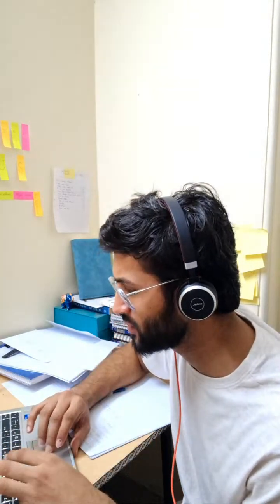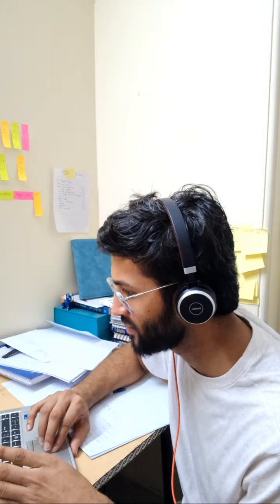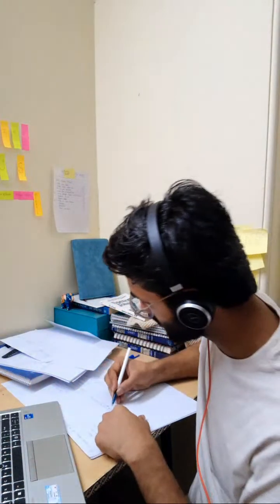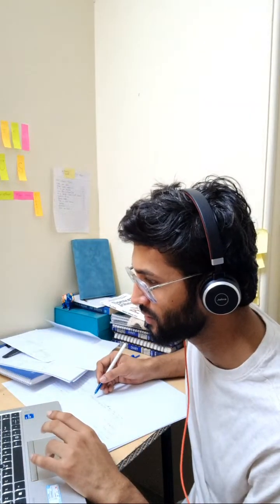Tried solving a question live